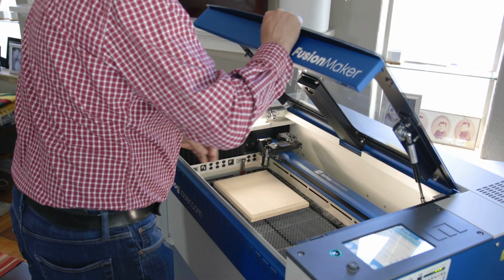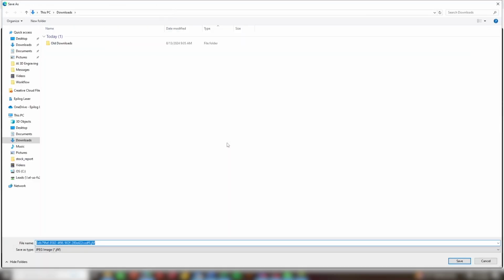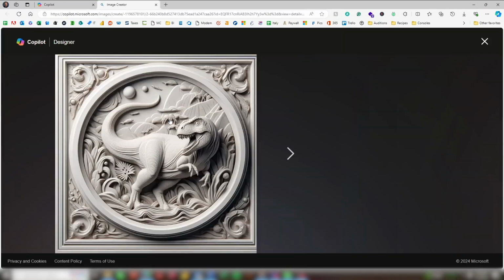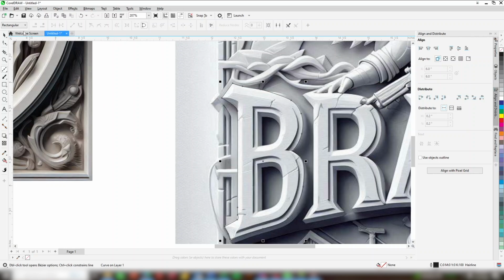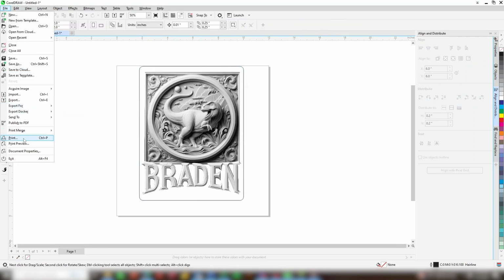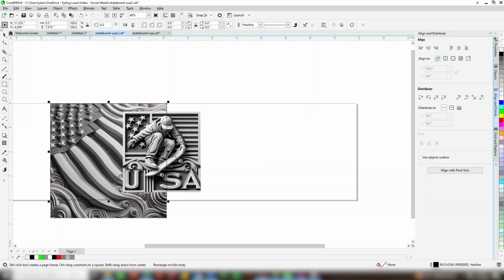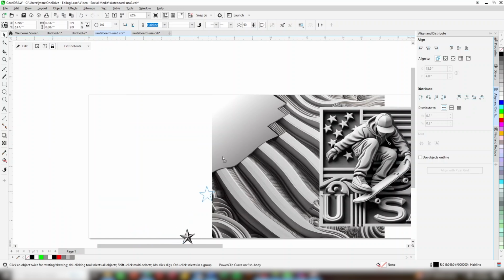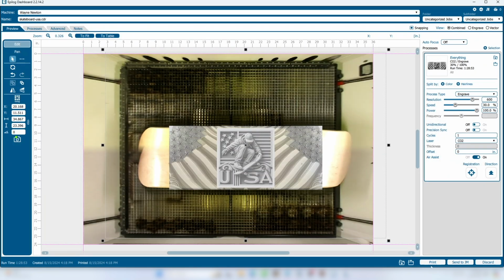From Concept to Creation: AI-Driven 3D Laser Engraving Projects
In this informative video, we explore the fascinating world of 3D engraving and its potential to produce remarkable laser-engraved projects. We will guide you through the process of utilizing AI software to design projects that are not only visually appealing but also marketable. Join us as we outline the step-by-step methods for creating these graphics and discuss the challenges you may encounter throughout your journey. Enhance your skills and discover how to turn your creative ideas into profitable ventures.